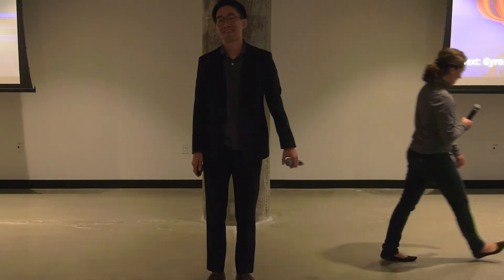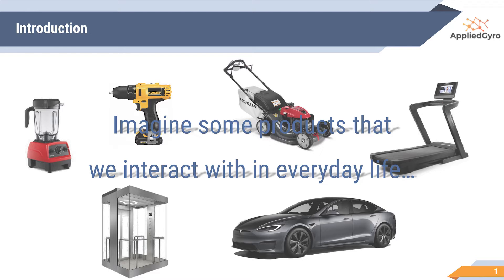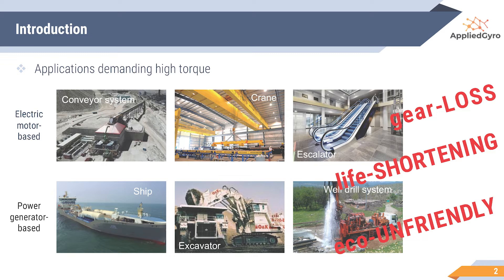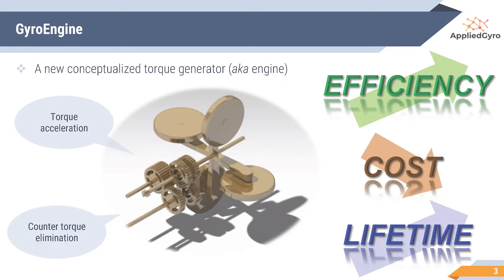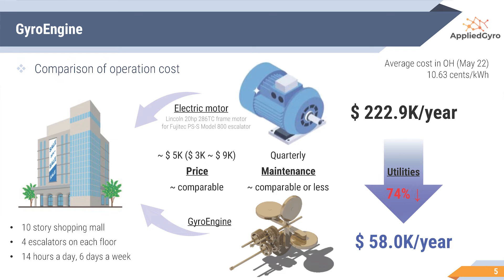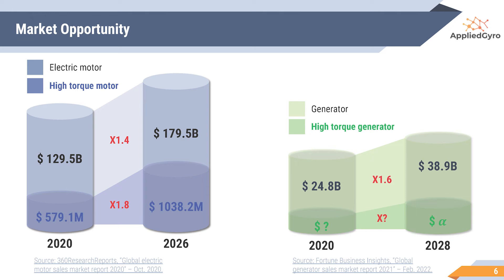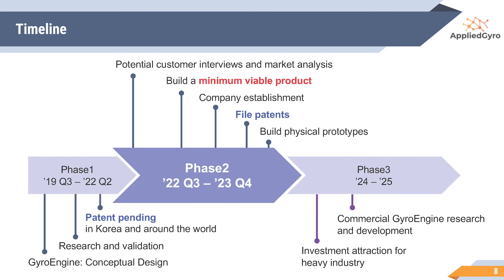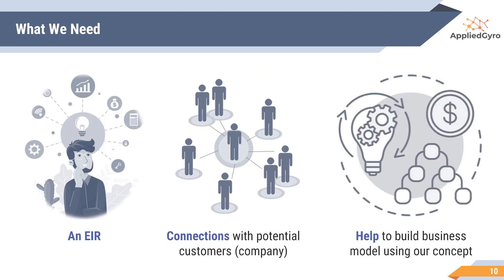Cohort 19 GyroEngine